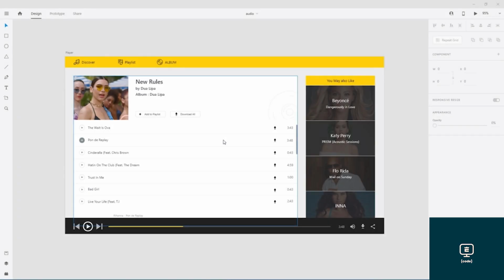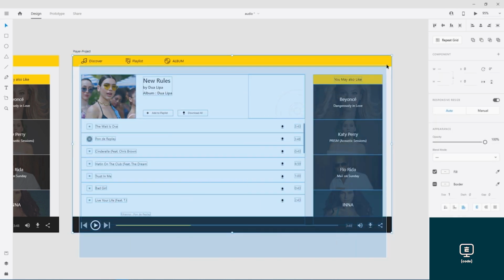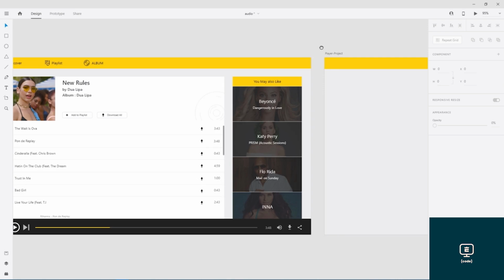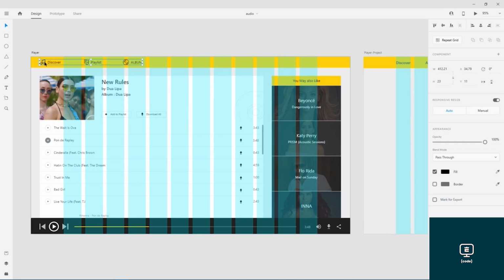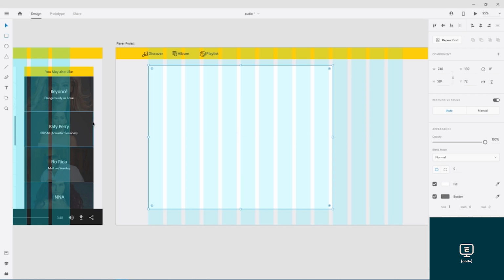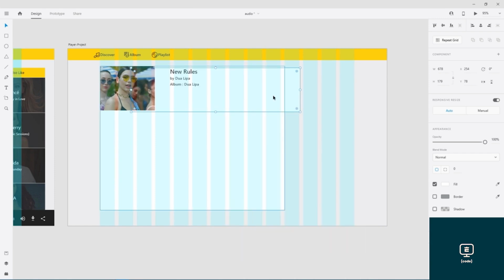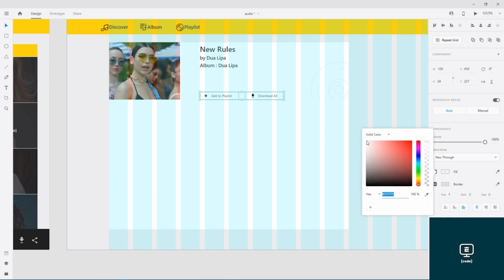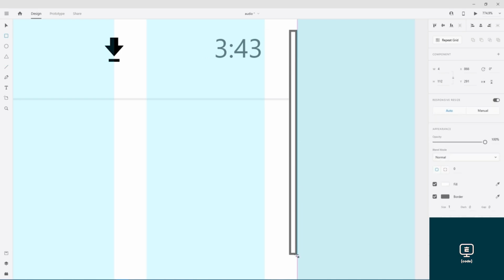Mastering App UI:UX Design & Prototype Figma Tutorial 👨🏻‍🎨🧑🏻‍🎨 Episode 7